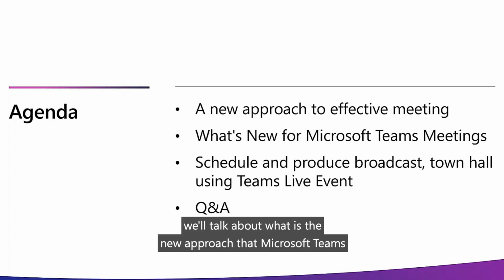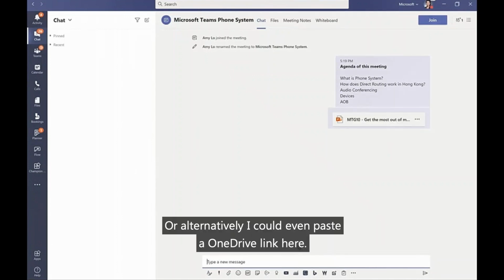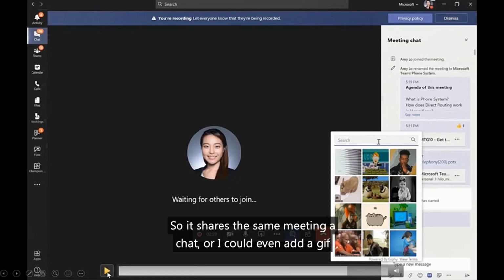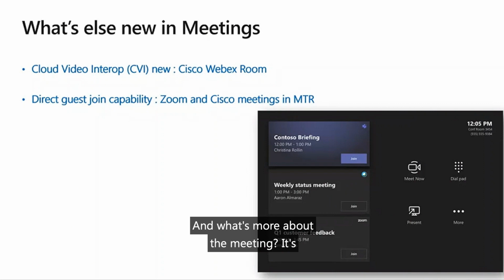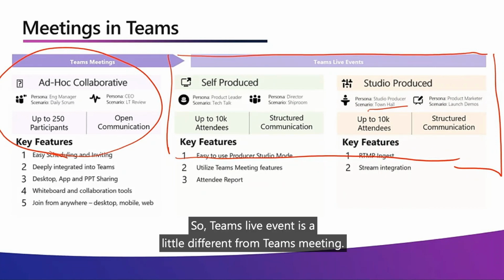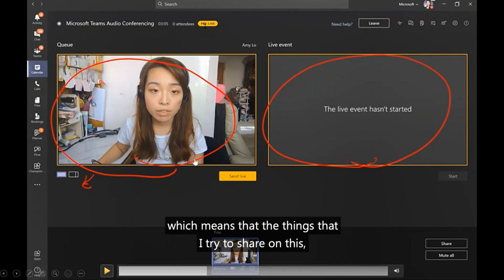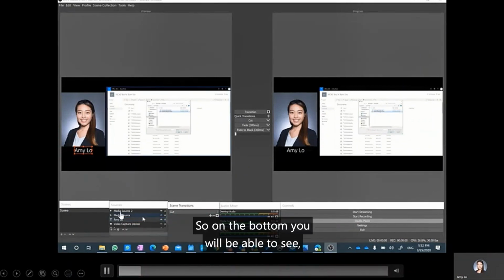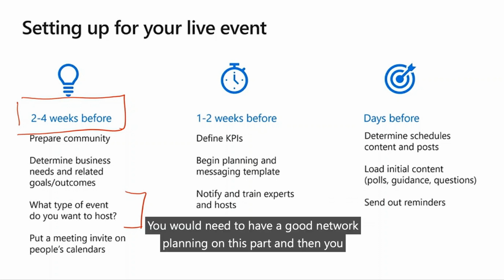Run effective meeting and live event with Teams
Speaker: Amy Lo, Technical Specialist, Microsoft Hong Kong

Meeting needs are changing and the way we work has evolved. Learn how Teams meetings can help your organization be more productive. We’ll highlight the latest improvements in user experience & meetings quality and showcase best practices. How can convert large scale event into a digital broadcast for up to 10,000 people? Live Events is something you could leverage. We will walk through how to schedule and run your first Live Event.